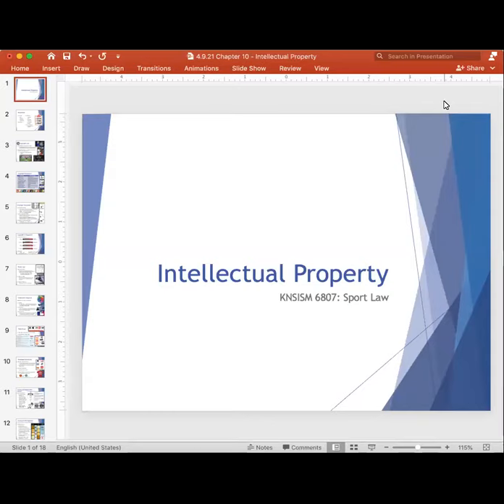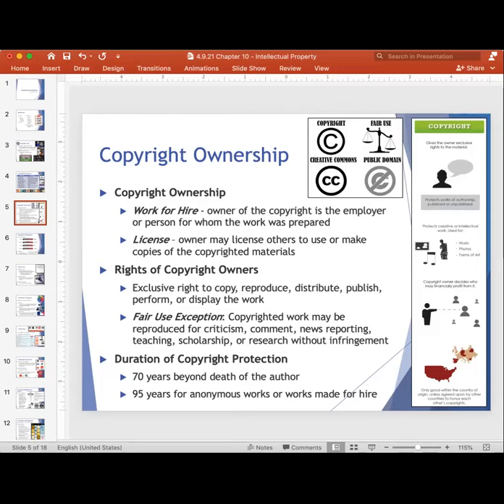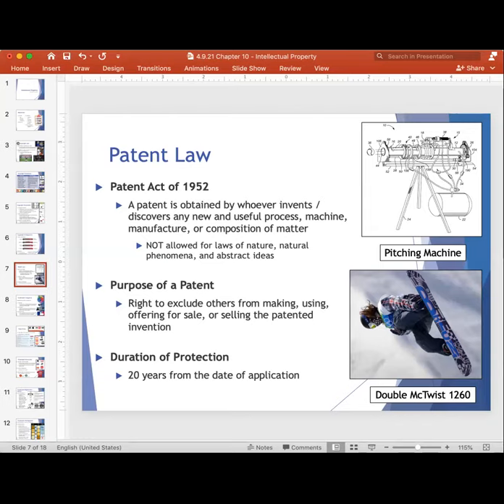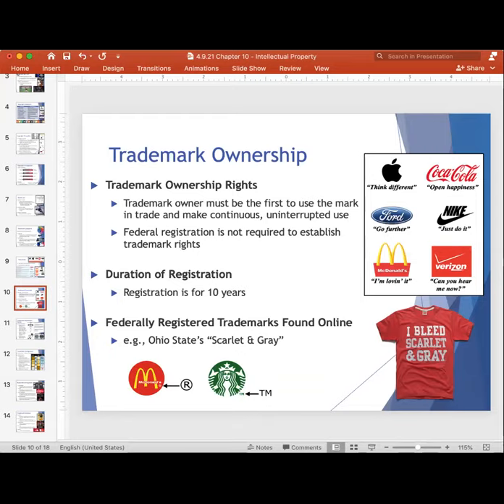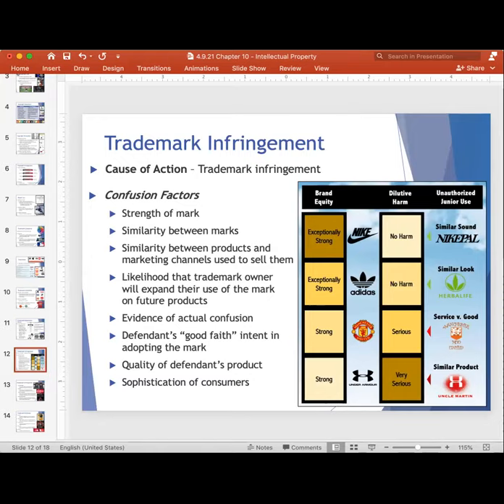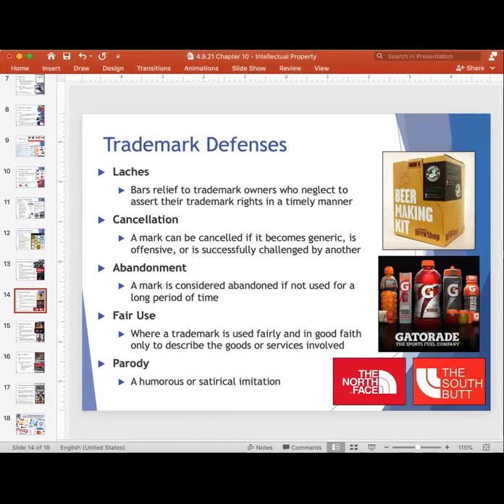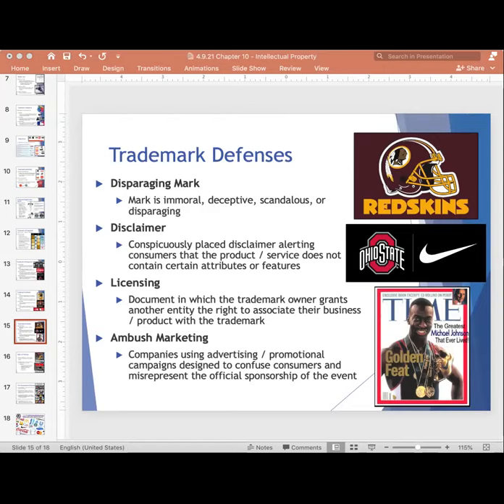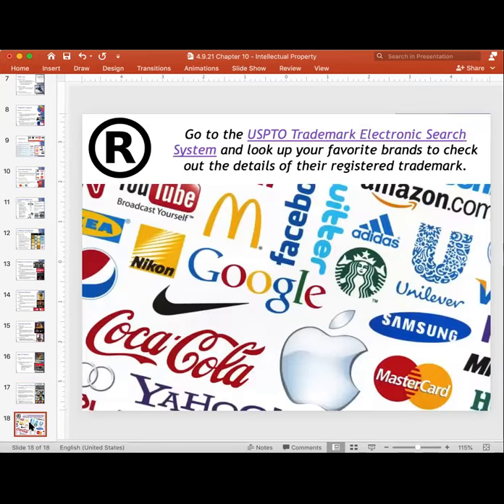Intellectual Property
0:00 - Introduction
0:14 - Copyright Law
16:46 - Patent Law
20:10 - Trademark Law
34:55 - Trademark Infringement
45:56 - Trademark Defenses
56:33 - Right of Publicity
1:04:39 - Application